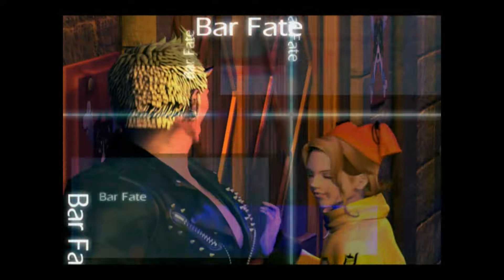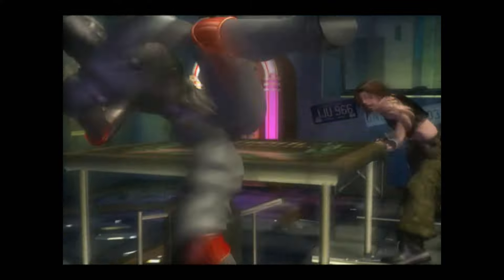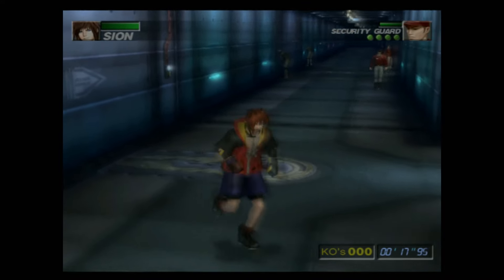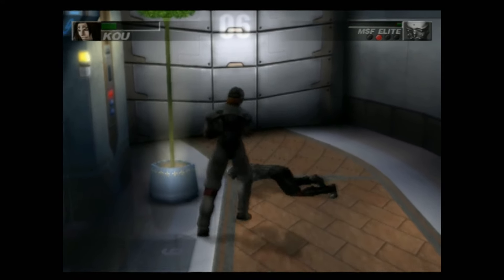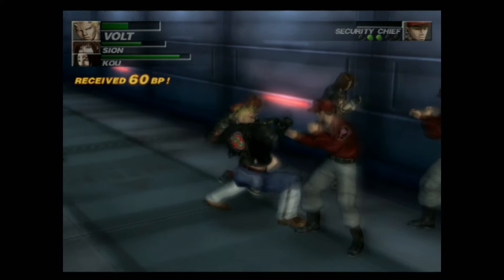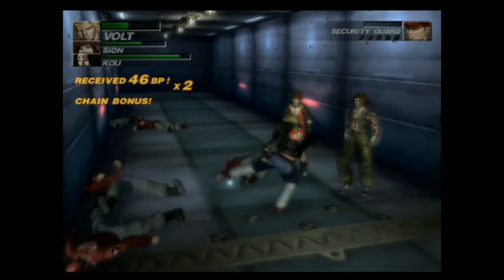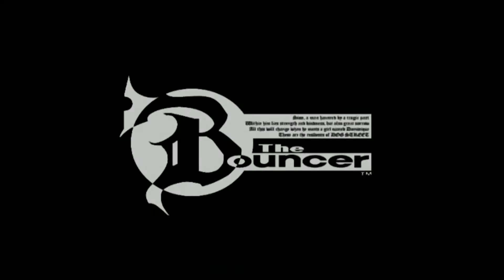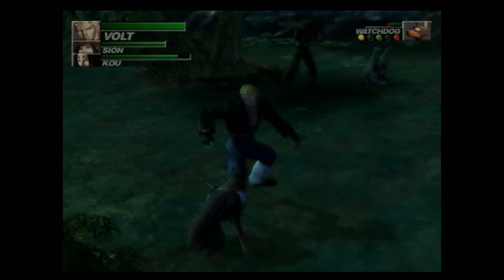The Bouncer | Combat Overview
The ost is pretty solid at least

▬ι ﺤ

▬ι ﺤ

= TIMESTAMPS =
00:00 - intro
00:49 - basics
02:30 - defense
03:13 - HUD
05:22 - enemies
07:54 - my review

▬ι ﺤ